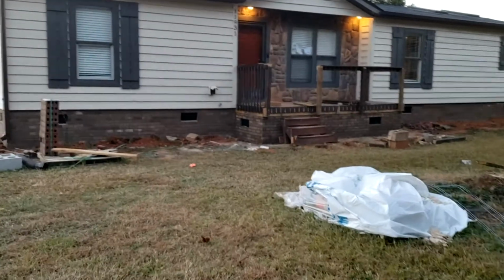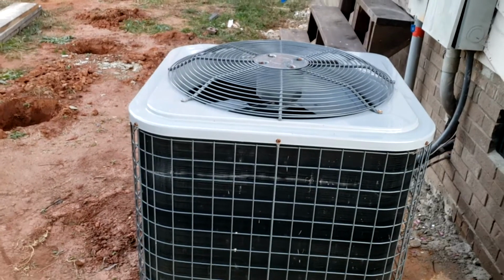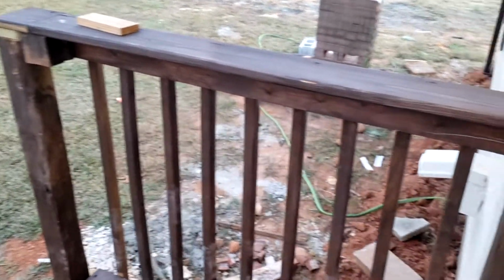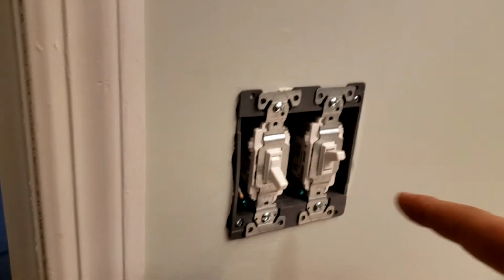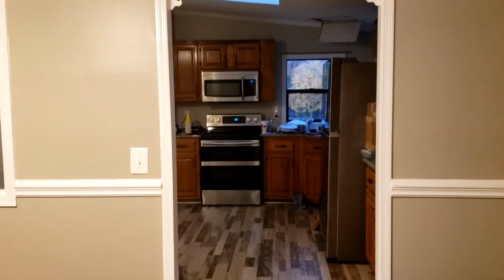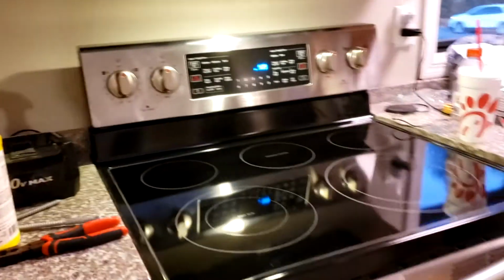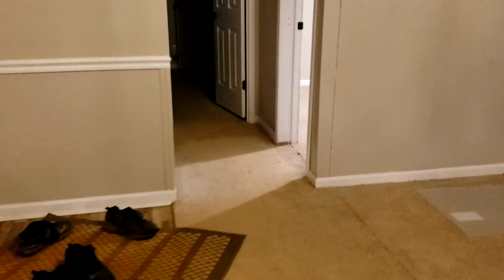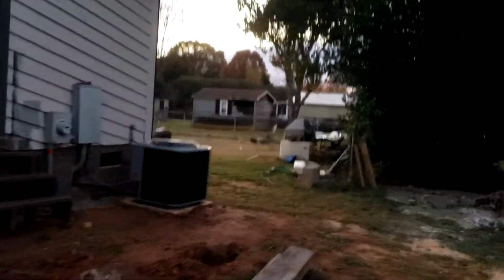Home Update - 11-15-2021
Here are some exciting updates to share on the home. The brick work is now complete, and soon, I will be starting on the decks! There are also other things here and there that I am working on.